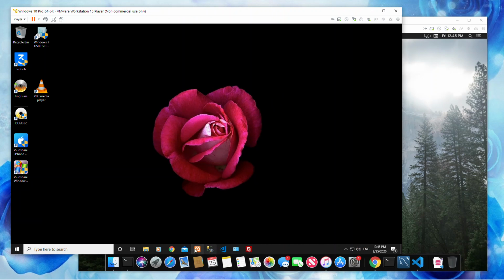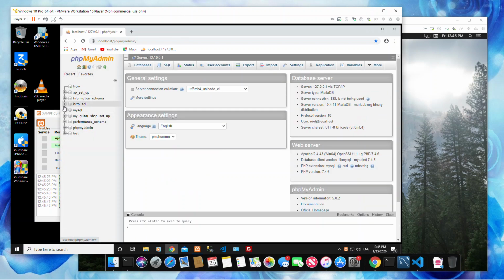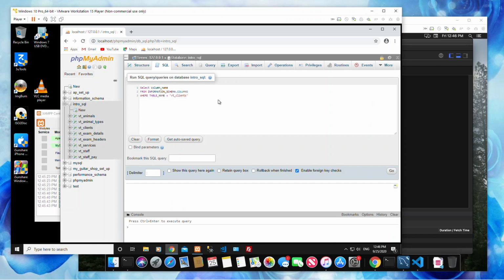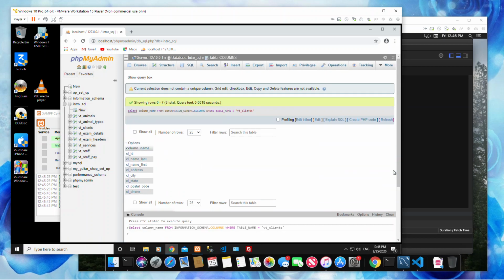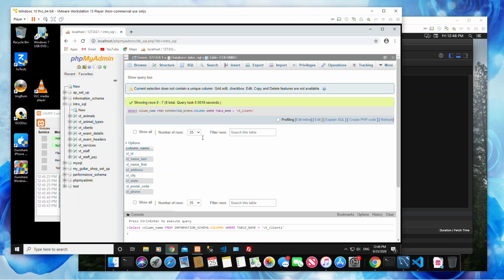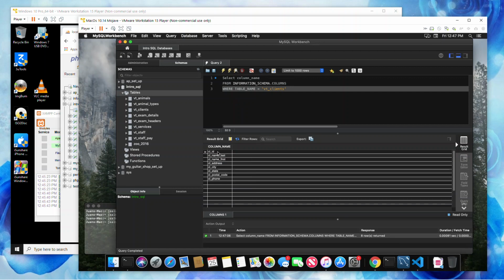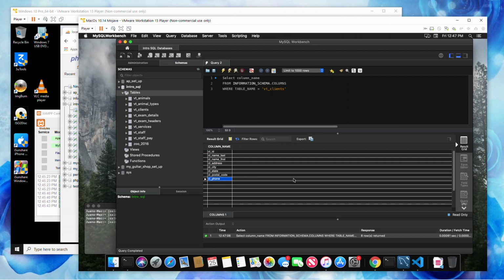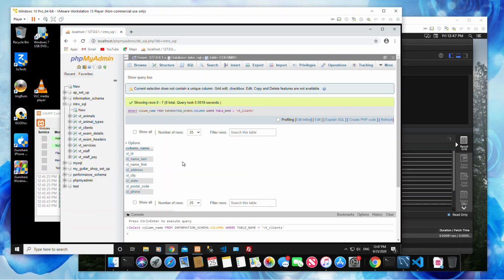MySQL Workbench & phpMyAdmin Localhots with great results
MacOS 10.14.3, running MySQL Workbench application.sStup and configured in localhost based on VMware Virtual Workstation.

Windows 10, running phpMyAdmin along with XAMPP. Setup and configured in localhost based on VMware Virtual Workstation.
MacOS 10.14.3 Mojave: VMware Virtual workstation over Windows 10.

Download and install MySQL database & MySQL Workbench together for great results.

1) Download and install MySQL database, during the installation create a password for the "root" user that will be used along with MySQL Workbench.
Select this one, "MacOS 10.15 (x86, 64-bit), DMG Archive" with the tag "(mysql-8.0.21-macos10.15-x86_64.dmg)"

2) Download and install MySQL Workbench, during the installation you will need the password in here that you created for the "root" user.
Select this one, "MacOS (x86, 64-bit), DMG Archive" with the tag "(mysql-workbench-community-8.0.21-macos-x86_64.dmg)"

Setup New Connection:
Connection Name: e.g Intro SQL Databases
Connection Method: Standard (TCP/IP)
Hostname:127.00.1
Username: root
Port: 3306
Password: select and click over the (Store in Keychain) option and enter the psw you created ruing the installation of (MySQL Database_MacOS 10.15 (x86, 64-bit), DMG Archive).
Windows 10 64-Bit Only on VMware machine,

Intro to SQL Databases & NoSQL by Installing and Configuring XAMPP & phpMyAdmin localhost

phpMyAdmin UI/User Interface "localhost" can be open from your browser to start managing your database for school projects.

XAMPP & phpMyAdmin  will not work in Windows 10/7 (32-bit)